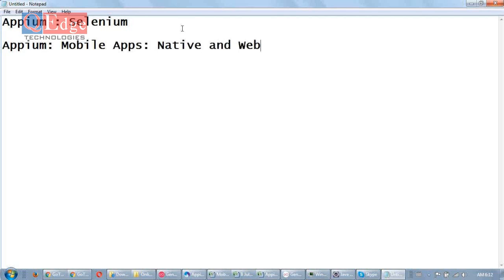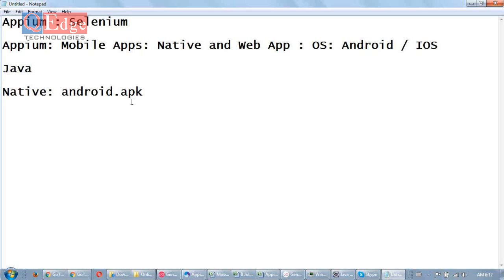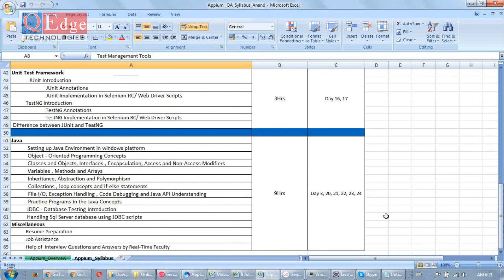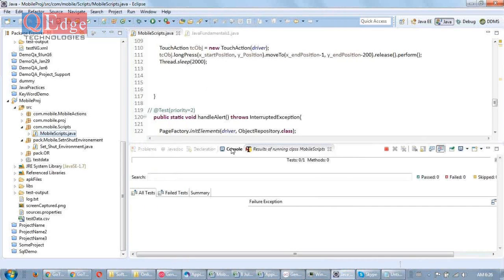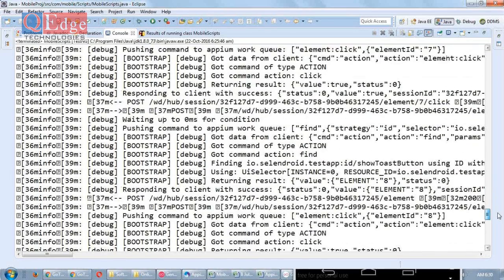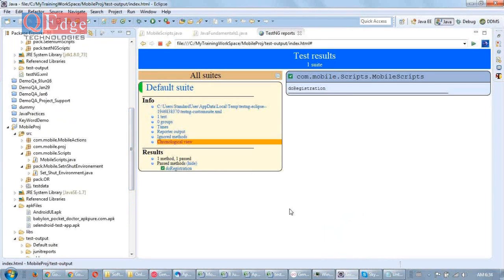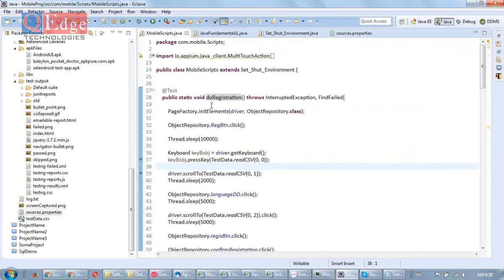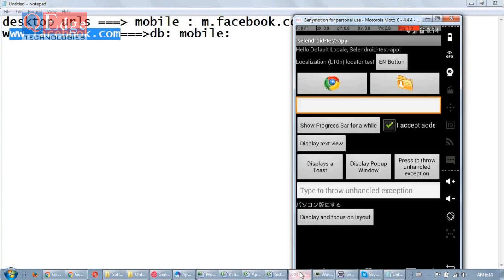Appium Online Training | Appium Tutorial for Beginners | Appium Mobile Testing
Looking for Appium Training?

Qedge technologies is the best software testing institute offers you appium training / appium online training by real time mobile app testing experienced professional trainer.

Appium training in bangalore , appium training in hyderabad, appium training in chennai, appium training in pune, appium training in usa, appium online training.